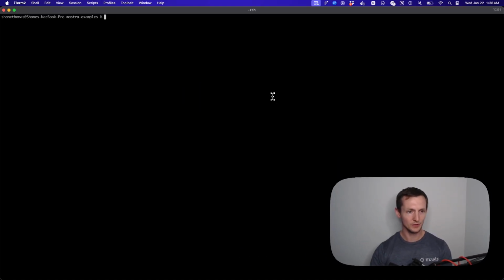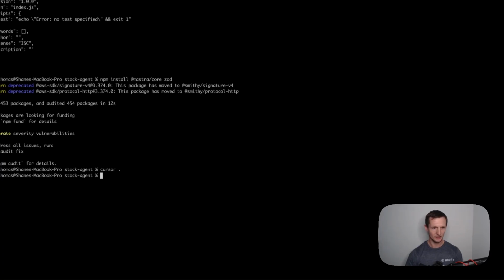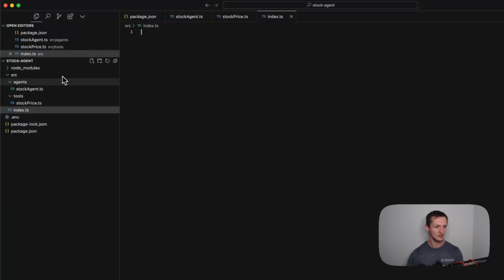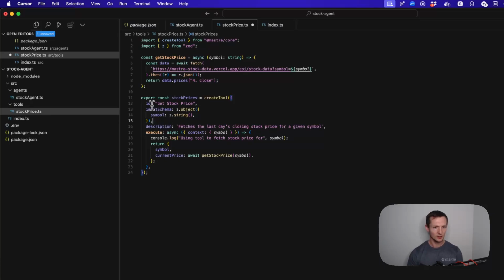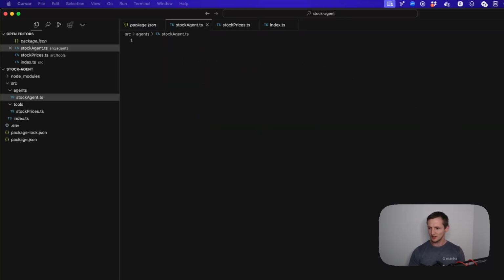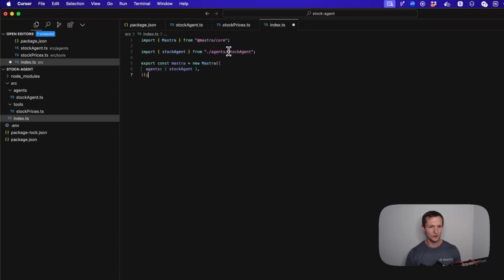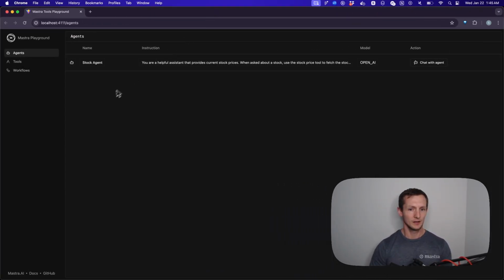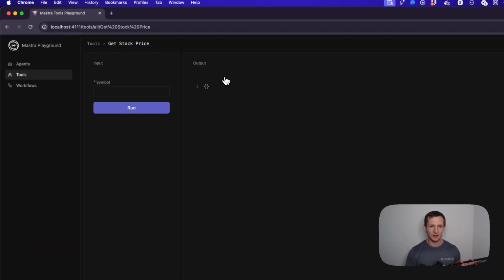Mastra Tools Guide - Stock Agent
In this video we walk through how to add tools to a Mastra agent that can look up current stock prices.

We cover how to create a tool that interacts with an external API, how to add that tool to your Mastra agent, and how to test the tool/agent in the Mastra dev server.